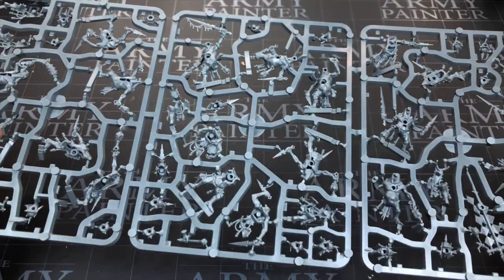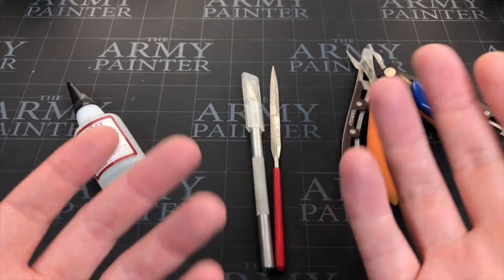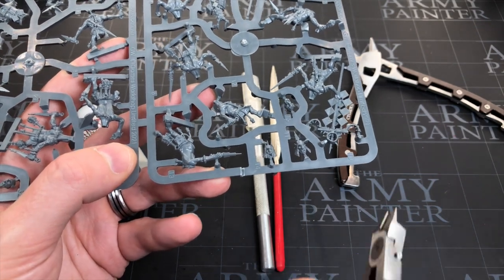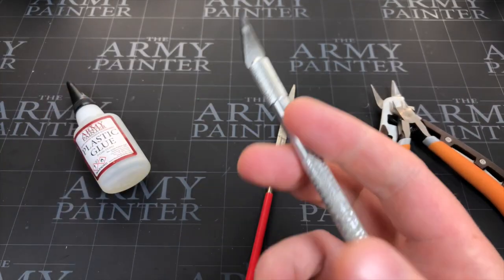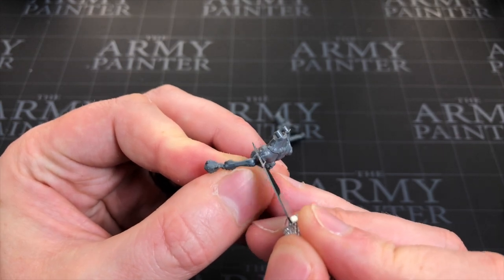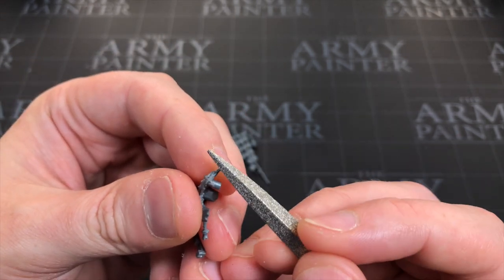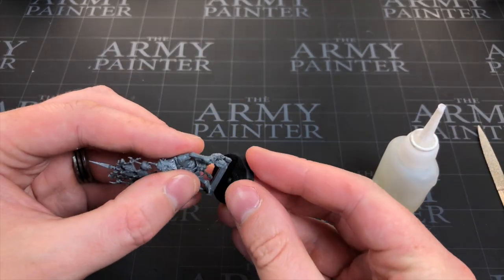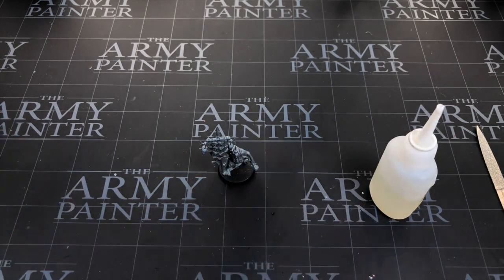Improved How to Assemble Age of Sigmar | AoS | Dominion | Hobgrot Slittaz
I want to paint MOAR miniatures from this Dominion box set, but in order to do so, I need to keep building them!

If anyone is concerned about building miniatures like I was when I first stepped into Warhammer, this video should help you see it's super easy and straight forward!
KIT:
Citadel Nippers (USA) @
Cheap Nippers (USA) @
File (USA) @
Superglue (USA) @
Plastic glue (USA) @